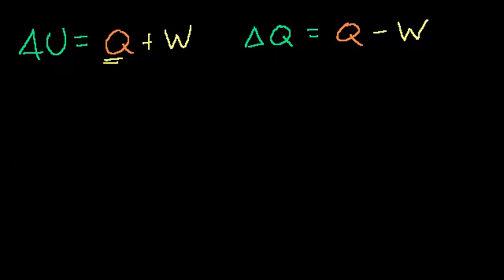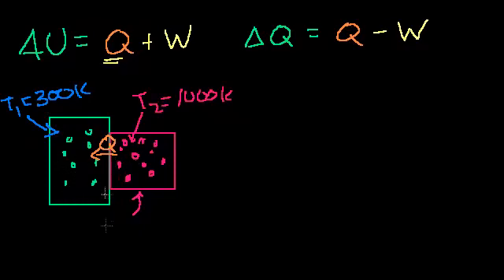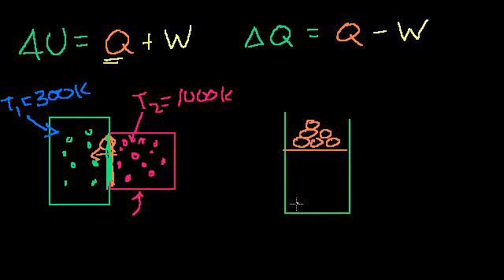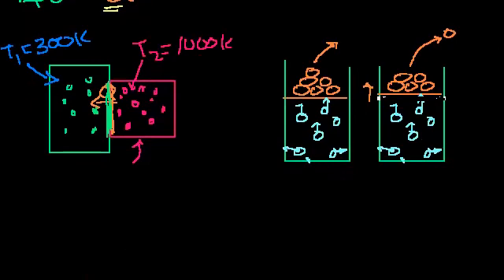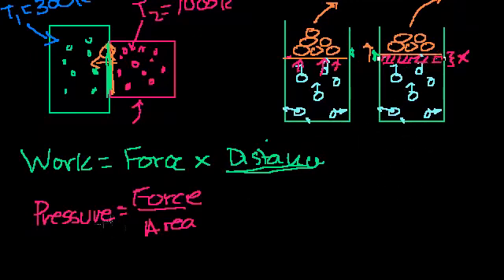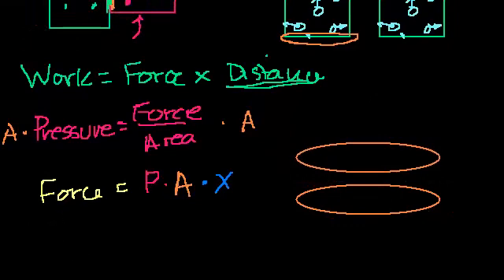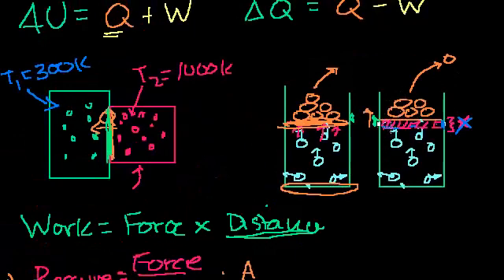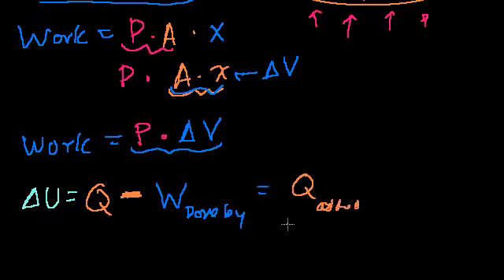Physics Thermodynamics - Work from expansion